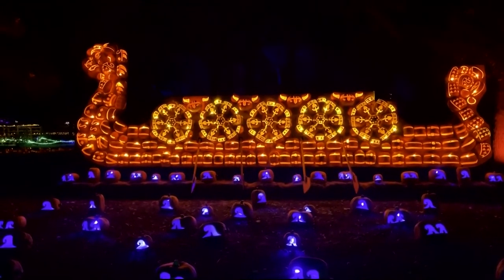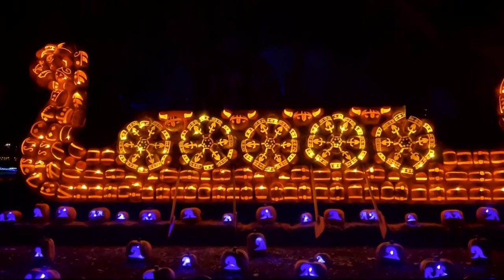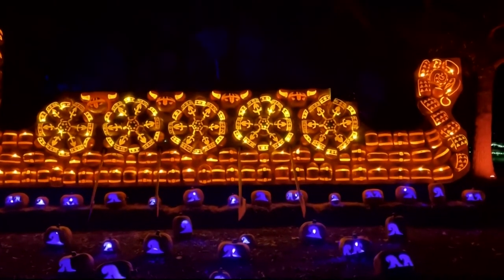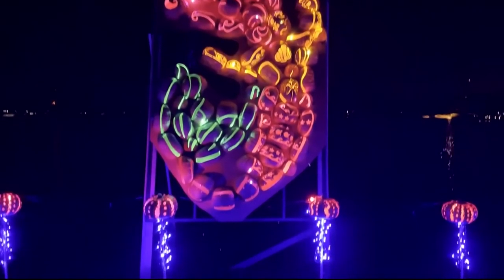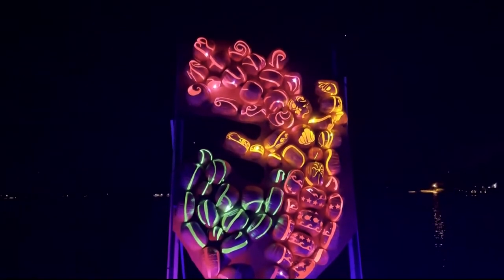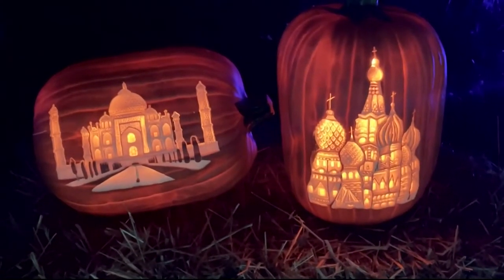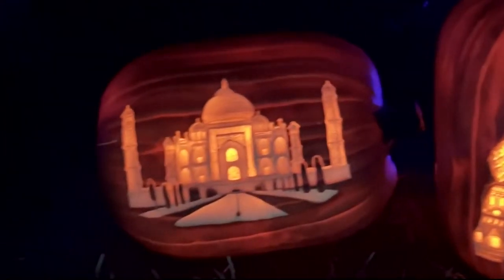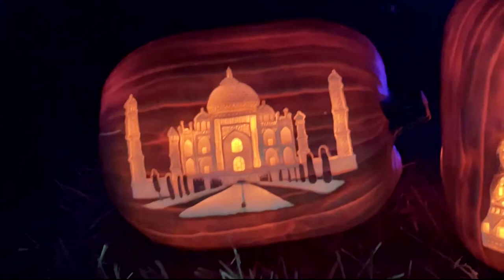Thousands of carved pumpkins at 'Jack-o-Lantern World'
Organizers say more than 50 carvers and designers used about 4-THOUSAND pumpkins to create 20 displays featuring iconic sites around the world.